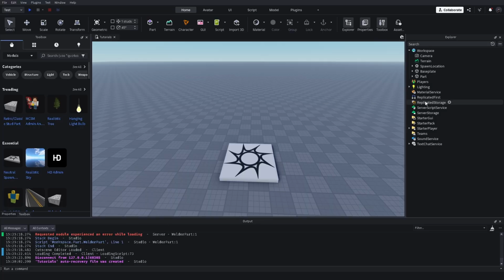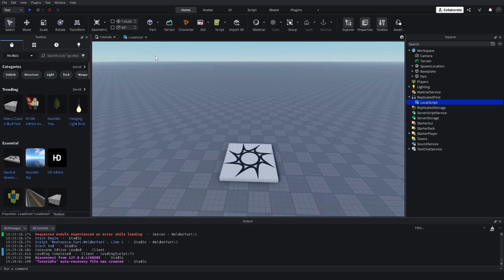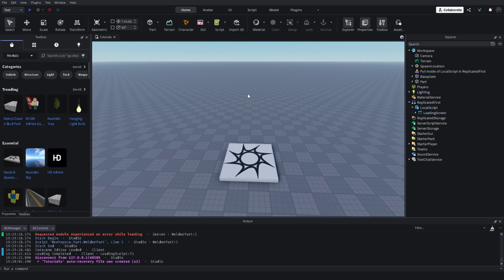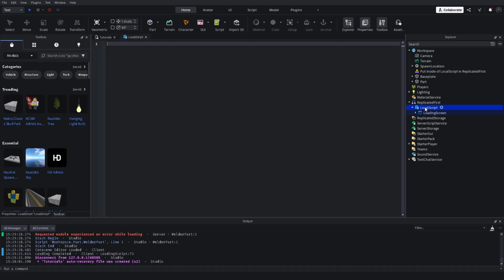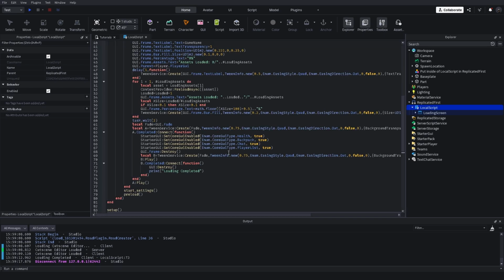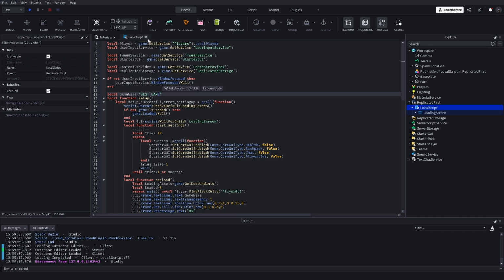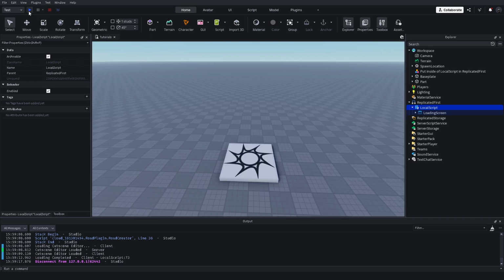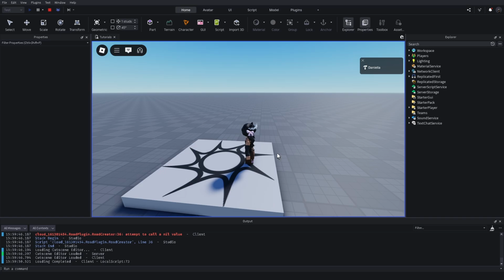How To Make A CUSTOM LOADING SCREEN in Roblox Studio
In this video I guide you on how to make a custom loading screen for your game.
What is ROBLOX? ROBLOX is an online virtual playground and workshop, where people of all ages can safely interact, create, have fun, and learn. It’s unique in that practically everything on ROBLOX is designed and constructed by members of the community. ROBLOX is designed for 8 to 18 year olds, but it is open to people of all ages. Each player starts by choosing an avatar and giving it an identity. They can then explore ROBLOX — interacting with others by chatting, playing games, or collaborating on creative projects. Each player is also given their own piece of undeveloped real estate along with a virtual toolbox with which to design and build anything — be it a navigable skyscraper, a working helicopter, a giant pinball machine, a multiplayer “Capture the Flag” game or some other. There is no cost for this first plot of virtual land. By participating and by building cool stuff, ROBLOX members can earn specialty badges as well as ROBLOX dollars (“ROBUX”). In turn, they can shop.